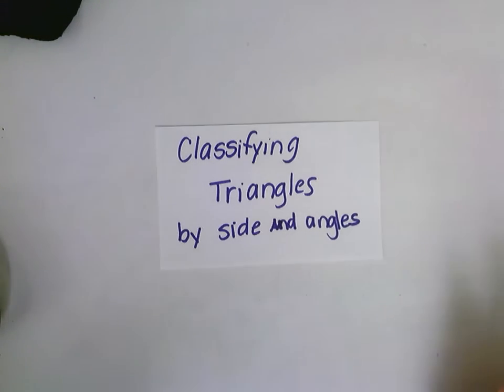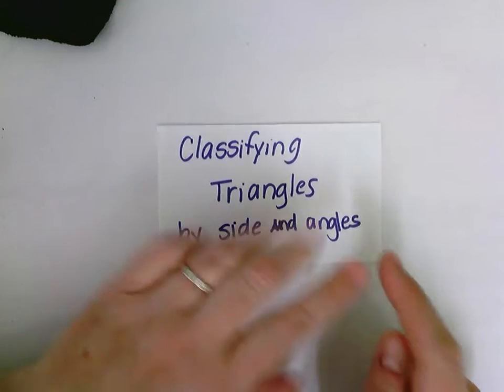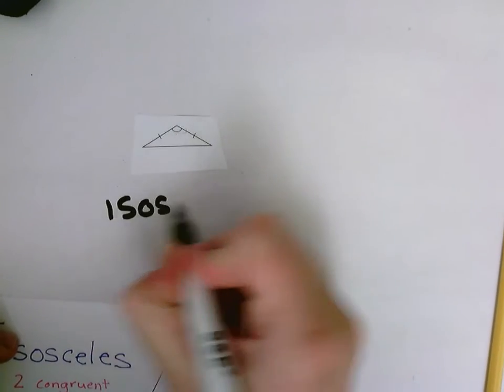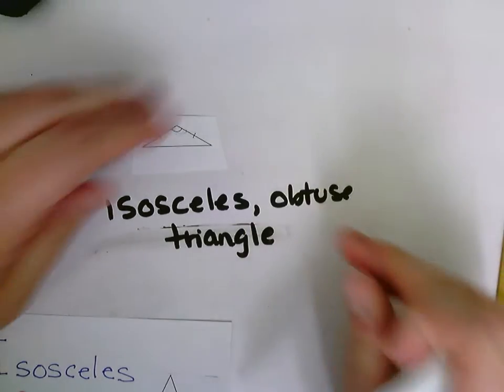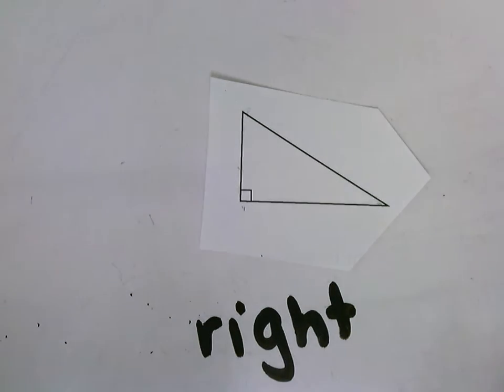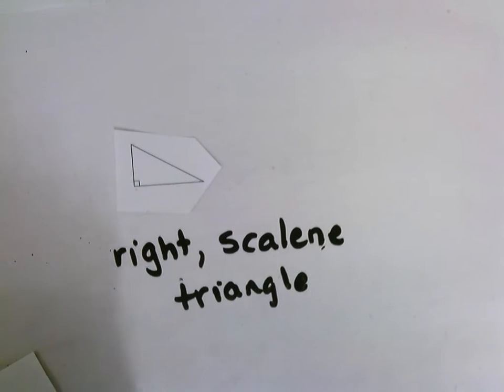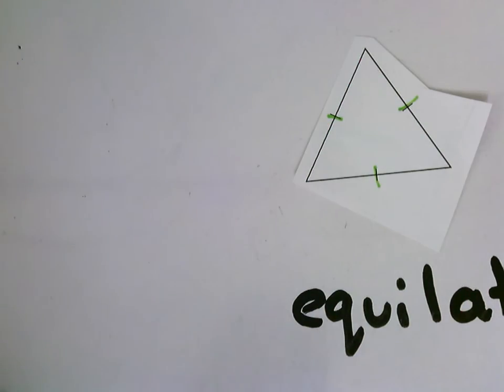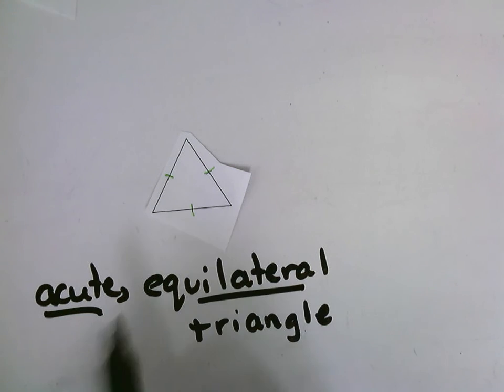Classify Triangles by Sides and Angles